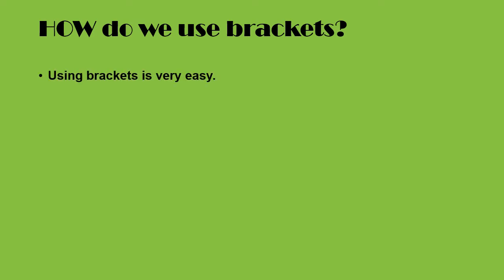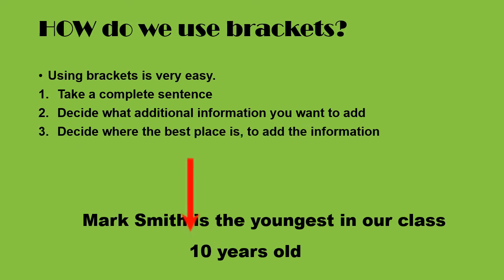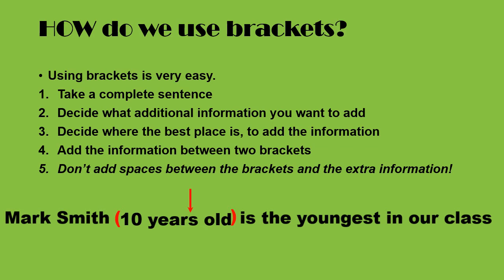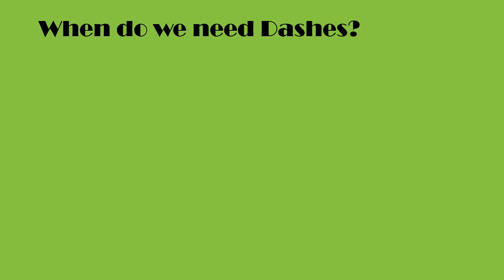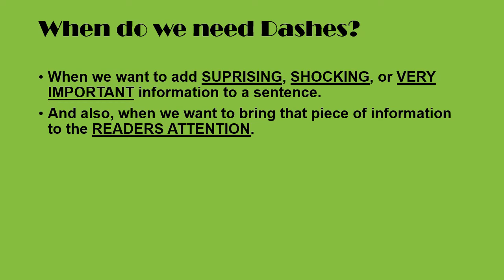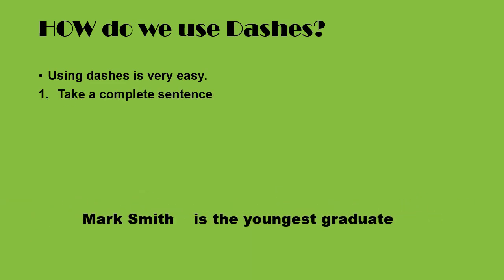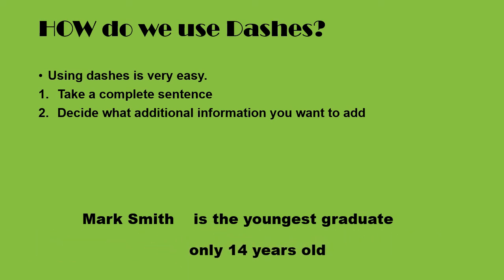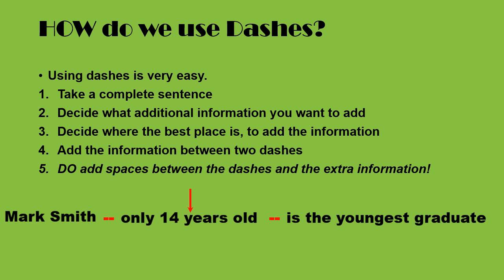T2 W1 L3 Punctuation 2 4